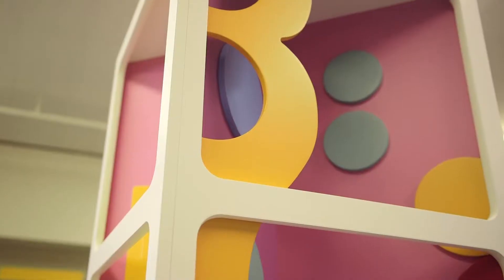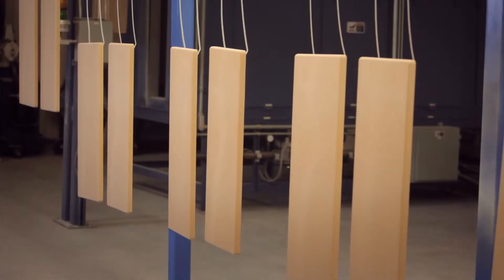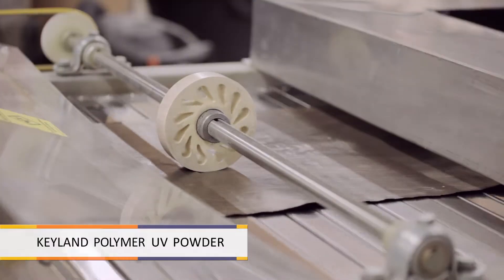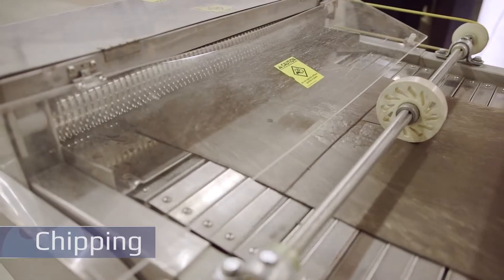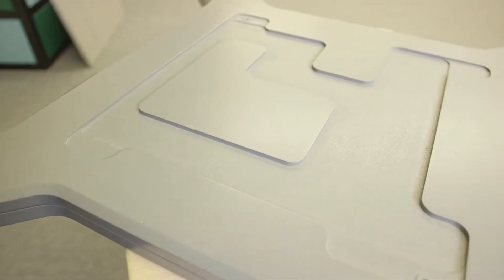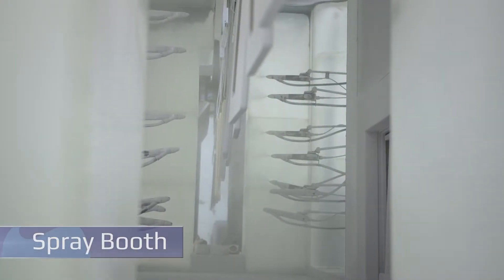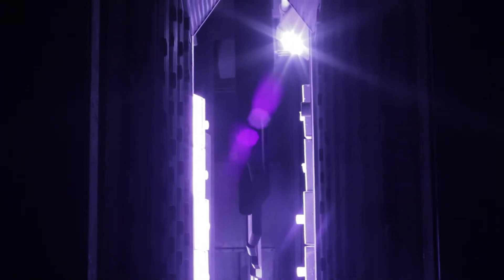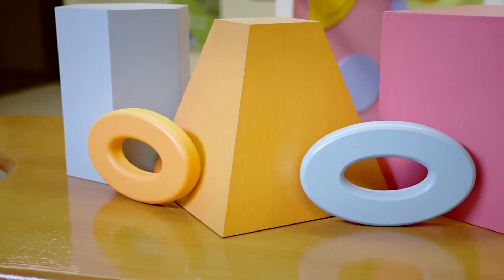UV-Cured Powder Coating Overview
A video describing the UV cured powder coating process including powder formulation at Keyland Polymer UV Powder, LLC and powder application for MDF (Medium Denisty Fiberboard) at DVUV, LLC. UV powder coatings are 100% solid and a safe, solvent free, and energy efficient finishing technology.